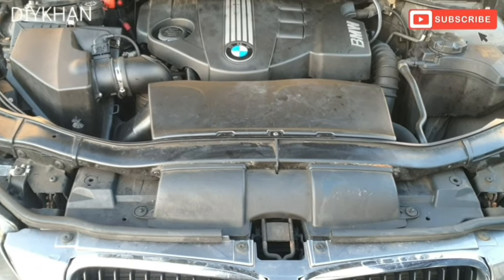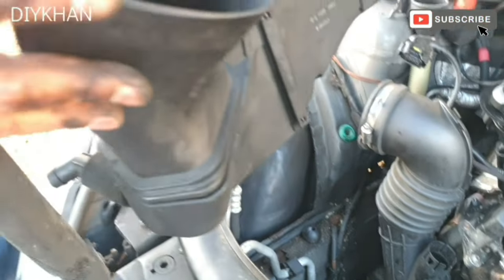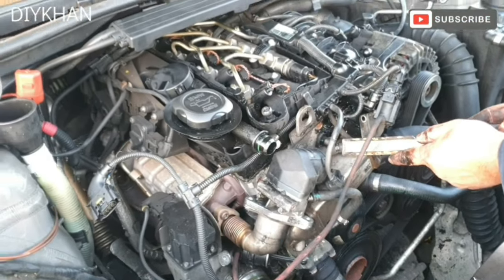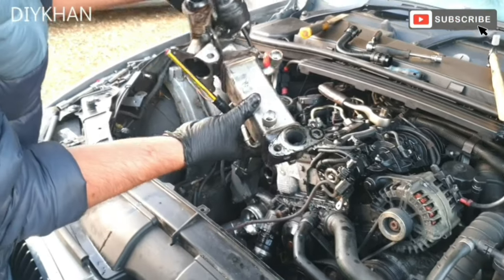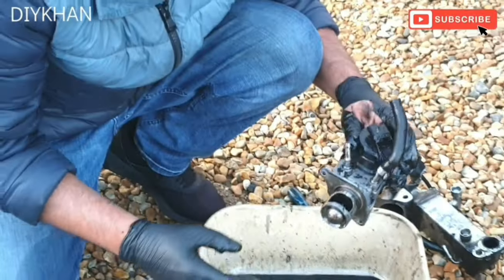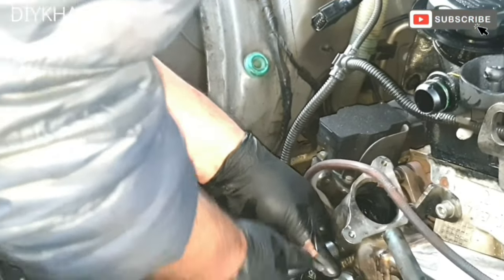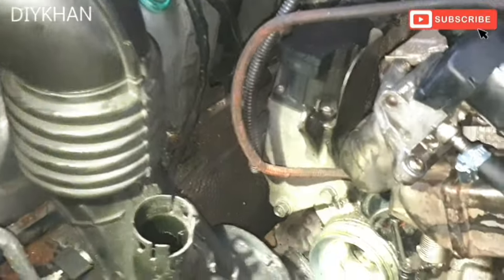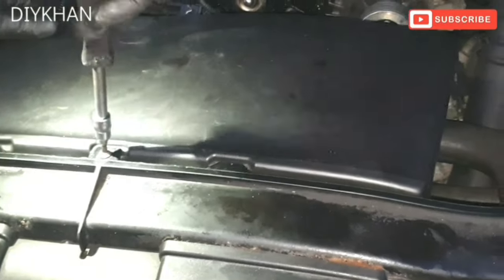How to Remove off and Deep Clean the Dirty EGR Valve and EGR Valve Cooler on BMW 320d e90 n47 Engine